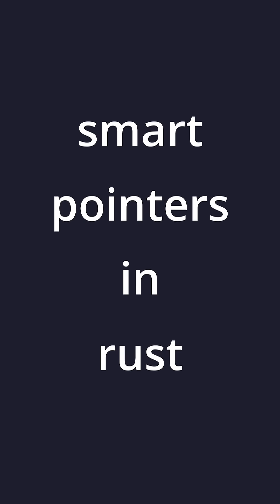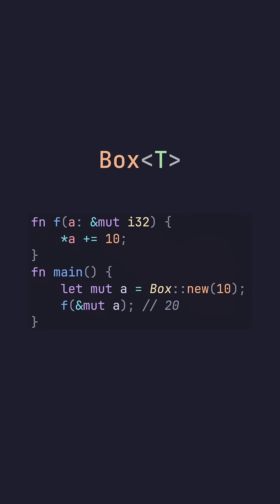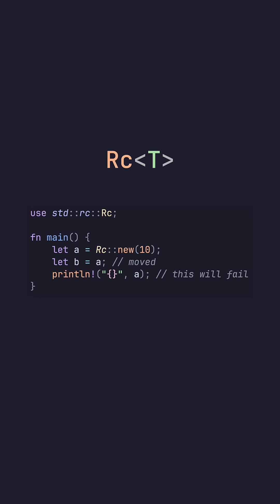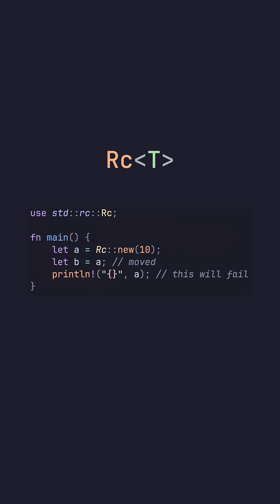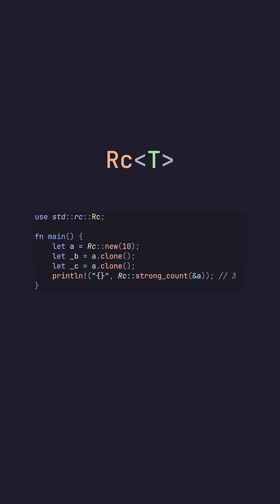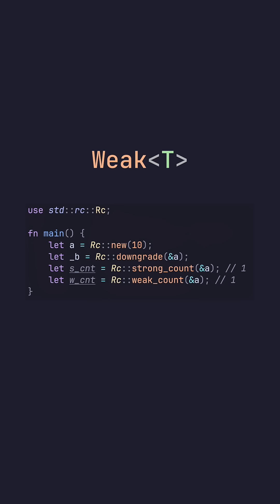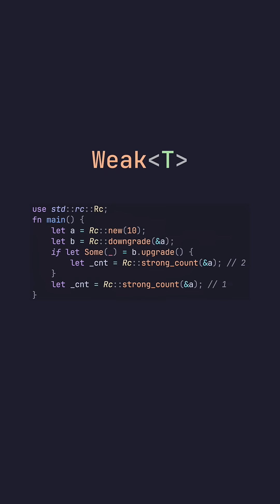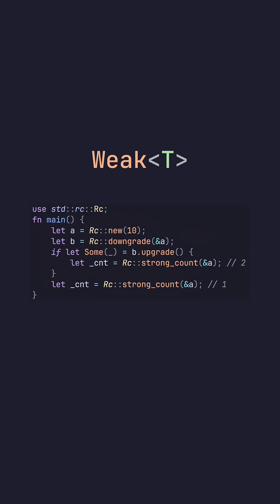Use SMART pointers in RUST!